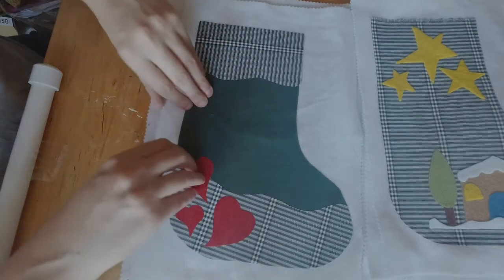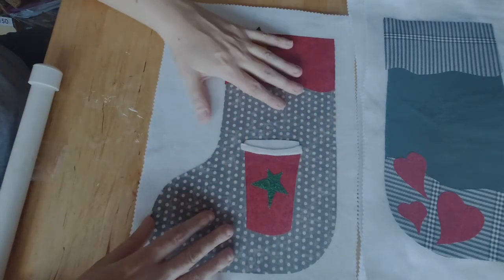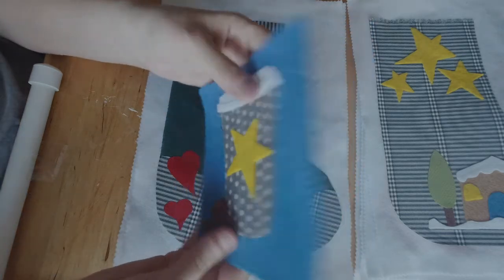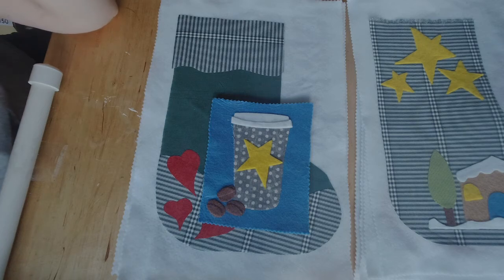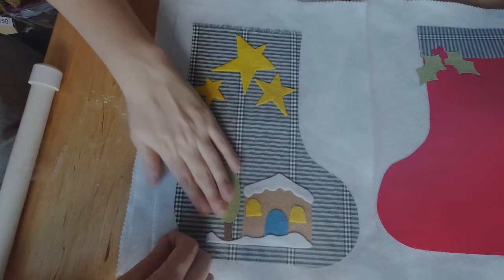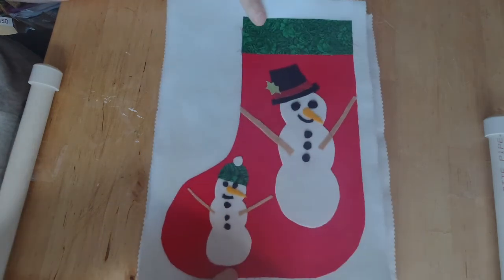DIY Christmas Crafts- Placemats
Hi all! This is part of a collab done with other crafters and you can see all the great Christmas decor ideas here:
To see more great DIY Christmas Home Decor Ideas, please visit the other crafters who are taking part in this collaboration! Some of the channels may also be hosting individual giveaways, so be sure to watch!

Plus me! Here at My Workbasket!

This pattern wilisavailable for sale on my website if you want to help support me and my work.
Just click the shop tab!